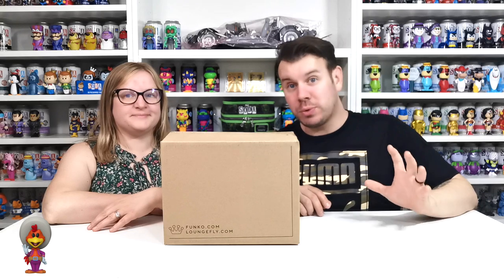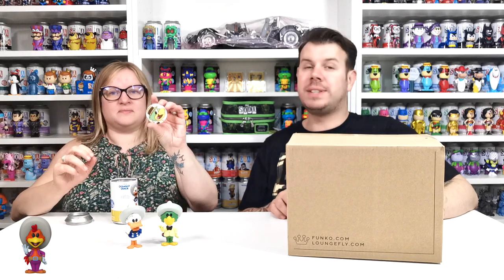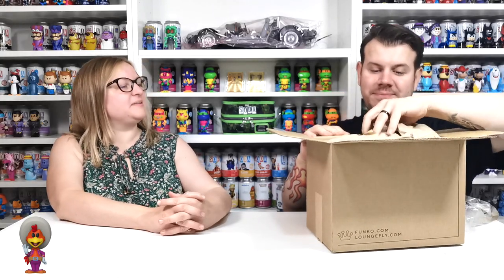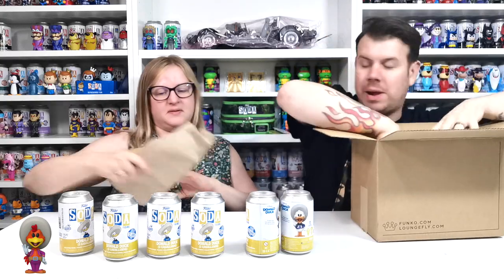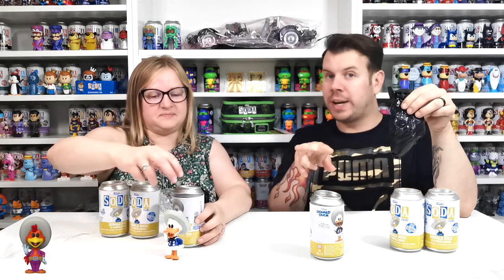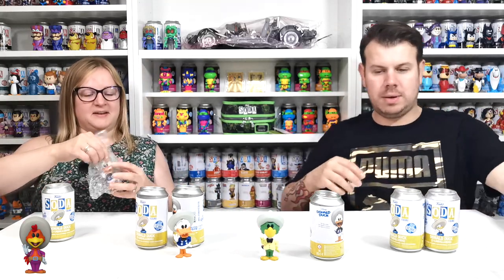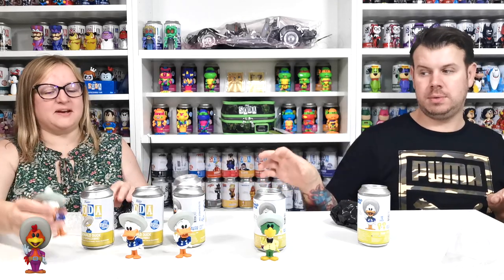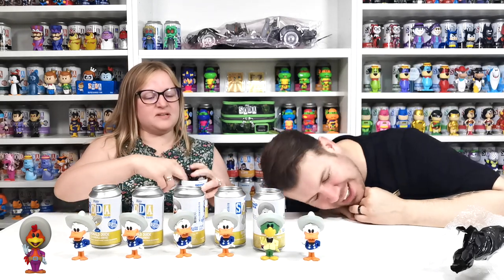Funko Soda Chase Hunt Unboxing From Funko Europe - 10% Discount Trick